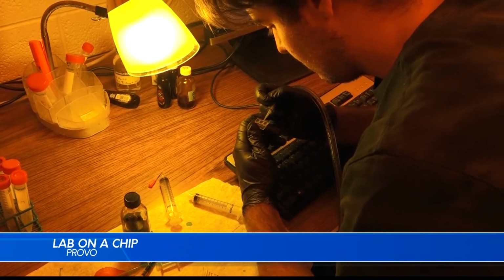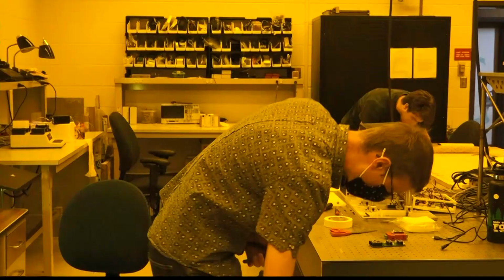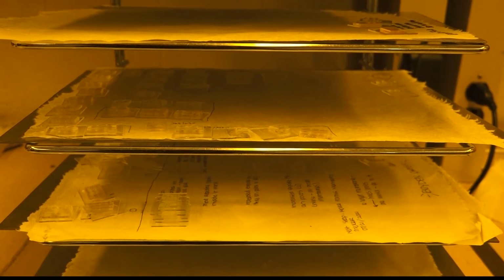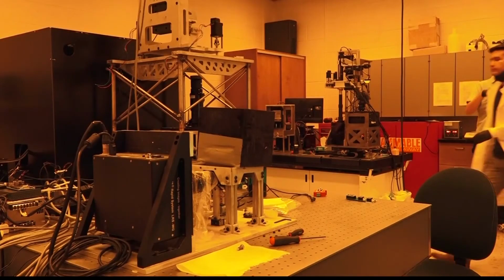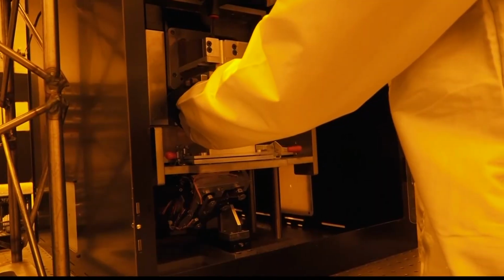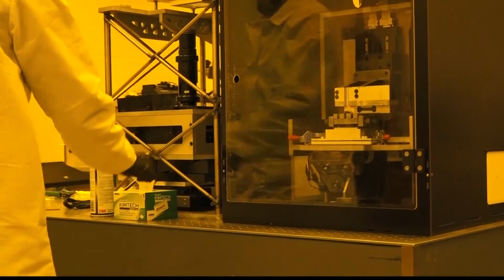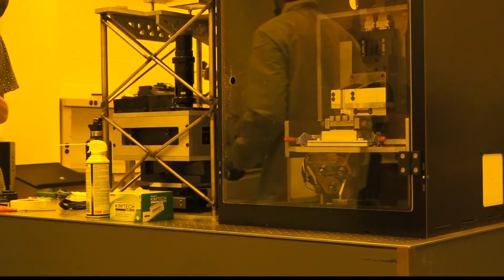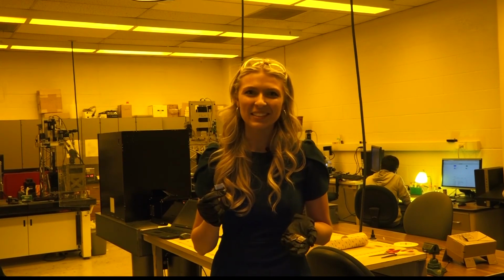BYU professors, students develop a 'lab on a chip'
By Katie Ann Powell
Over the last year BYU was recognized worldwide for biomedical chips smaller than the size of a coin.
When most people think of a lab, they think of people in a white coat in a large room. But because of BYU's new technology, a lab can be smaller than a grain of rice. BYU professors and students are shrinking the size of a medical laboratory from a room full of machines to a coin-sized chip.